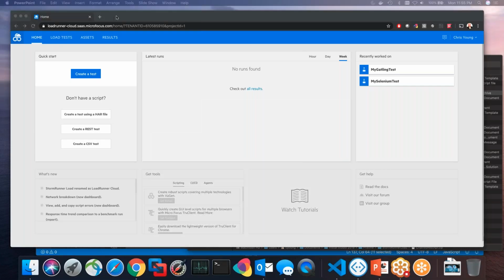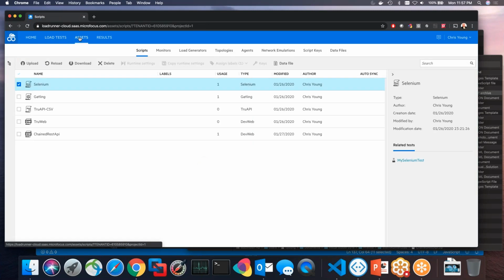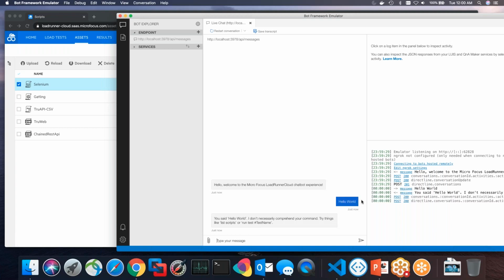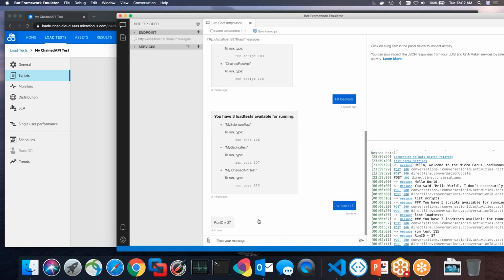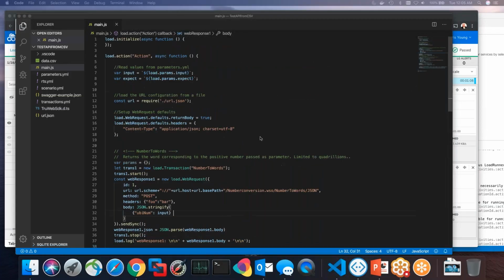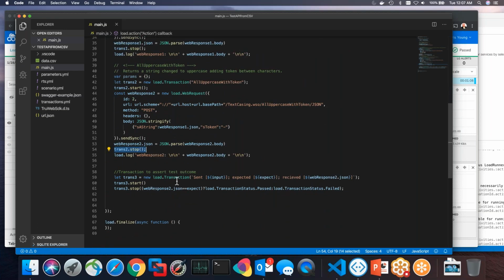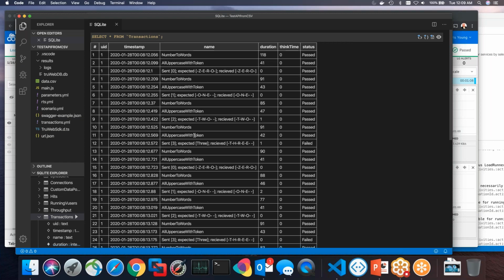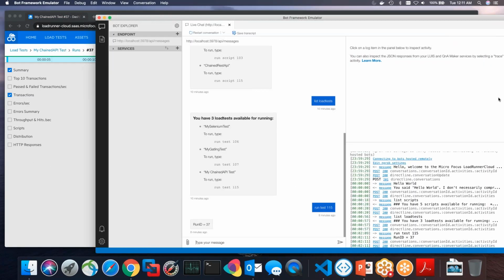LoadRunner Chatbot Integration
Demonstrates three concepts:

-LoadRunner Chatbot Integration 4:36
-How to build a data-driven business process test using API chaining 10:15
-How to collect data for analytics including transaction execution times in milliseconds with both a timestamp and a pass/fail assertion 12:56